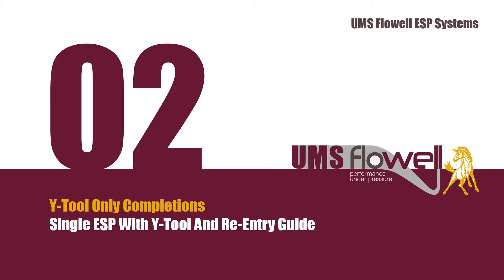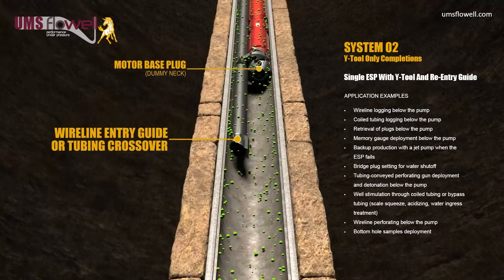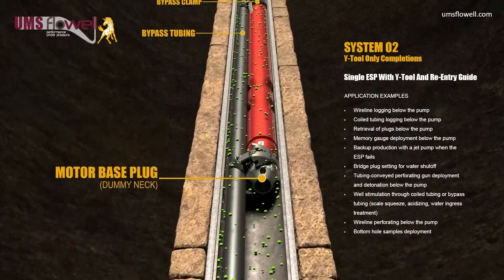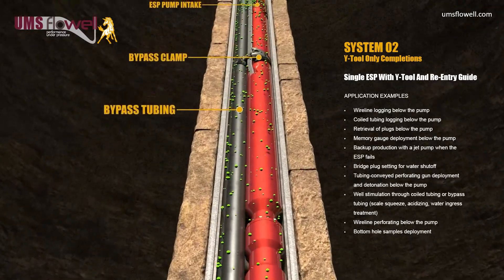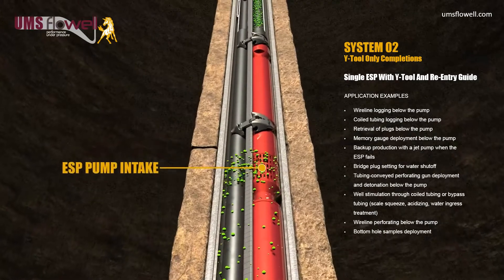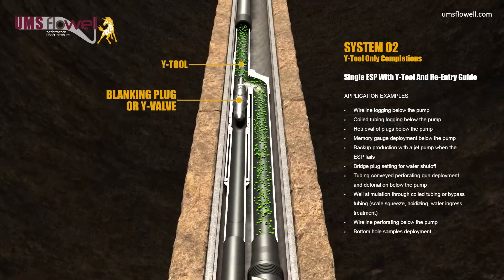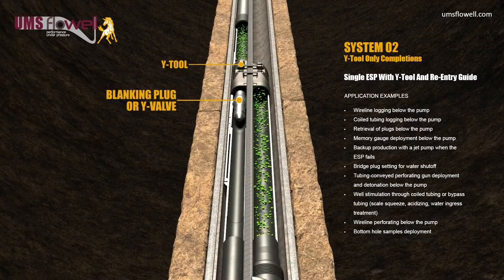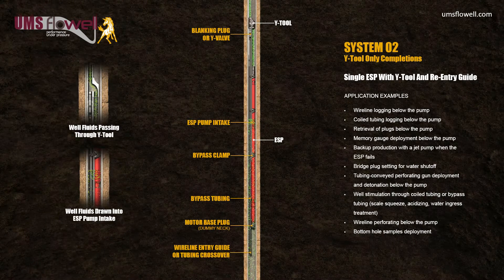Single ESP With Y-Tool And Re-Entry Guide - System 002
The Y-tool system allows intervention below the ESP without the need to pull the ESP system.  The bypass tubing can also be used for natural flow periods and stimulation by either isolating the ESP automatically with a Y-valve or using a slickline deployed isolation sleeve.

In addition to this a sliding sleeve with nipple can be used with a jet pump to provide backup production if the ESP fails to allow continuation of production until a workover can be performed.